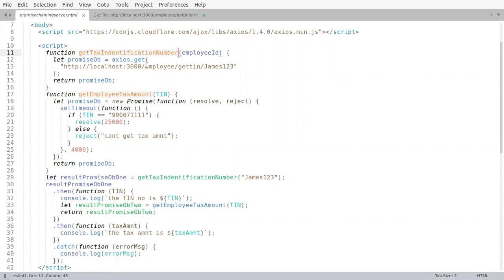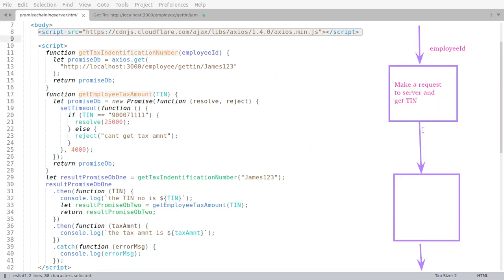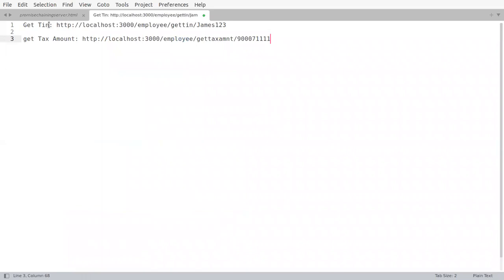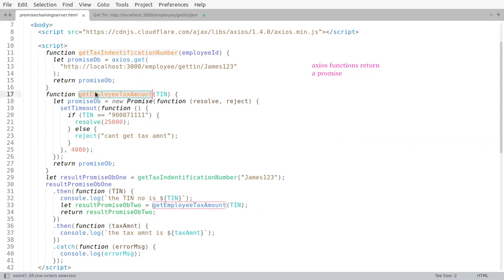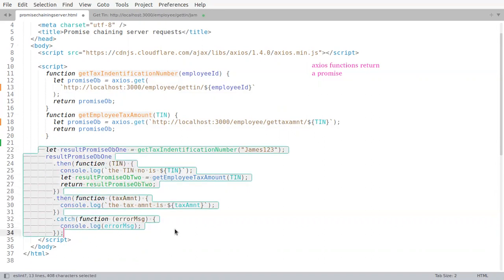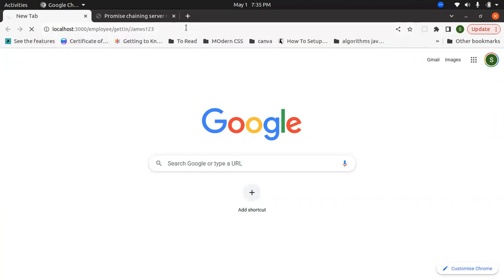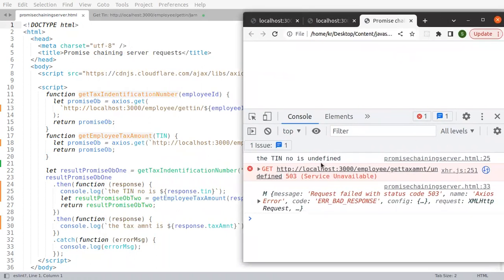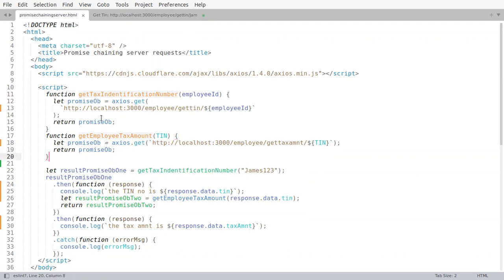Javascript Promises Part 5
Introduction to promises for beginners. Learn by Coding! Join our Full Course with Job Support for Live Training.